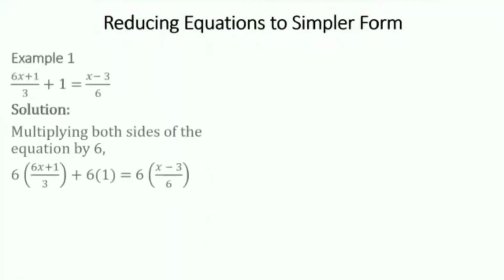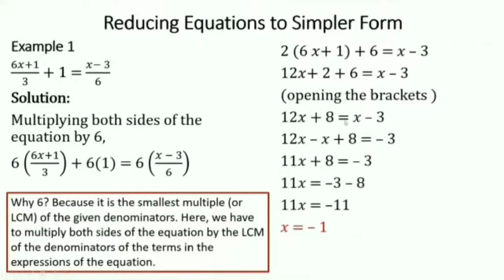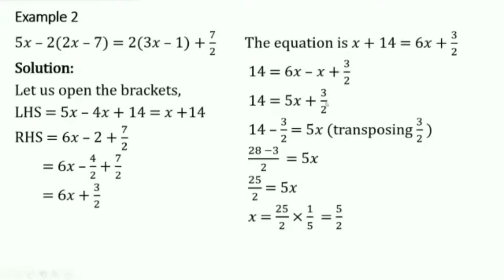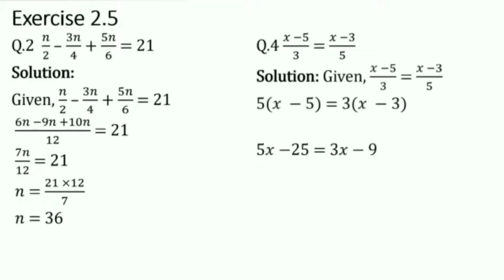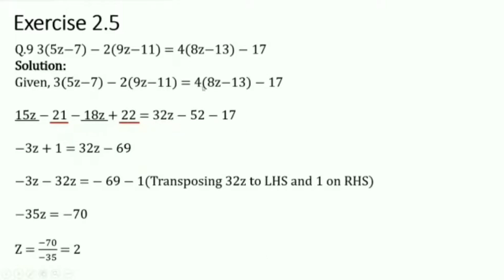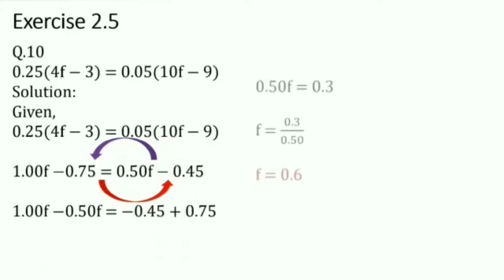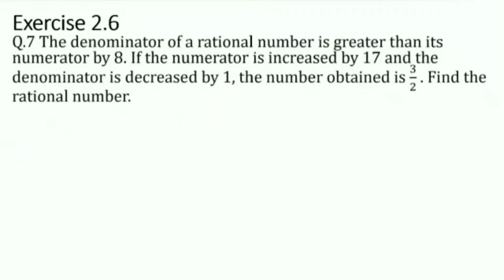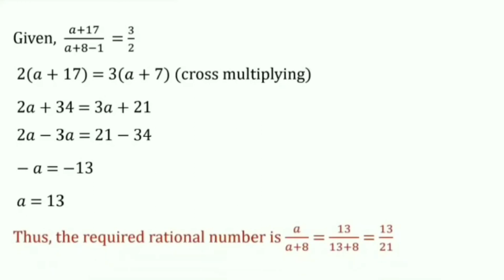Std 8 - Maths - Ch 2 - Session 3